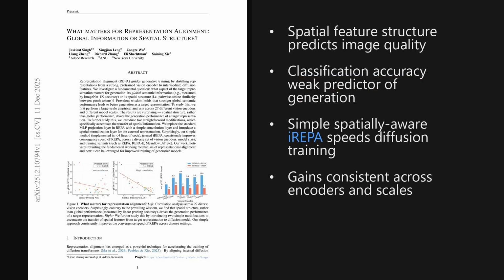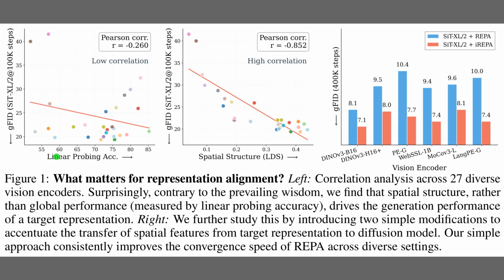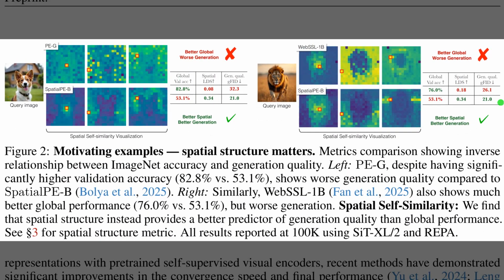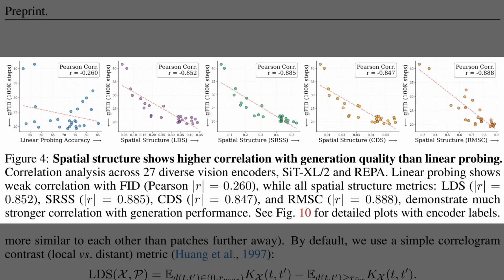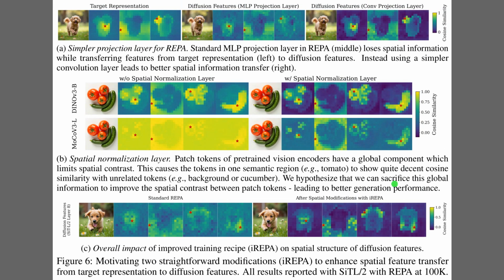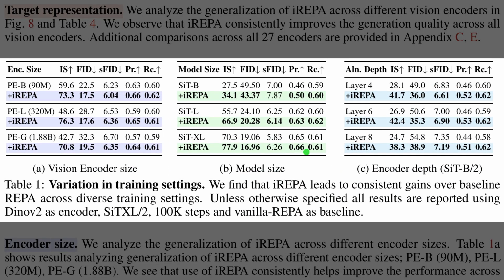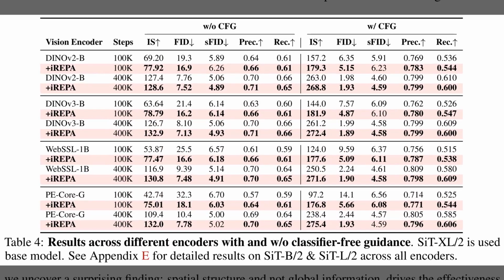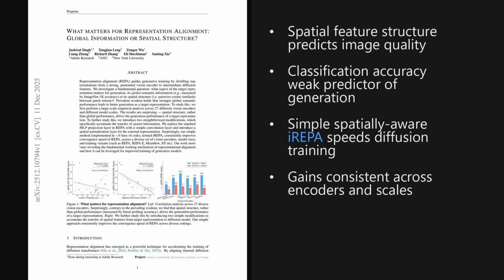iREPA: Better Image Generation via Spatial Alignment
In this AI Research Roundup episode, Alex discusses the paper: 'What matters for Representation Alignment: Global Information or Spatial Structure?(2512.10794v1)' The authors study representation alignment (REPA), a technique where generative diffusion models learn from a strong pretrained vision encoder. They challenge the common belief that better global semantic performance (like higher ImageNet accuracy) is what most improves generation quality. By analyzing 27 different vision encoders, they find that the spatial structure of representations, not global semantics, is what actually drives better image generation. They then propose iREPA, a simple modification that swaps the MLP projection for a convolution layer and adds spatial normalization, improving convergence speed across many encoders, model sizes, and training variants. Paper URL